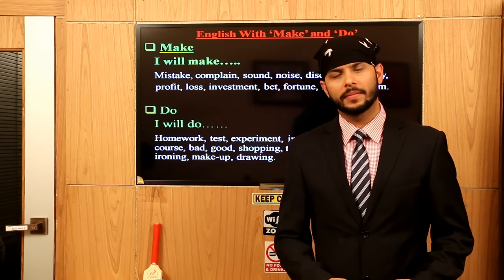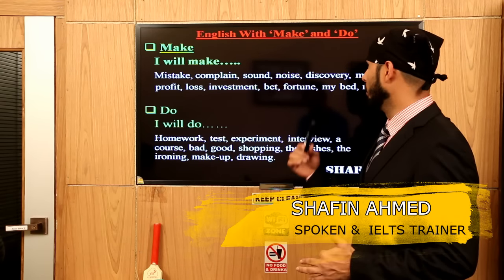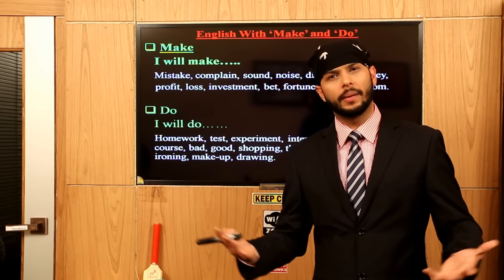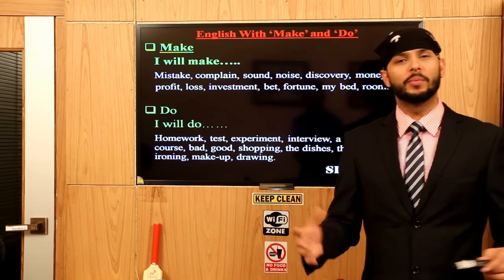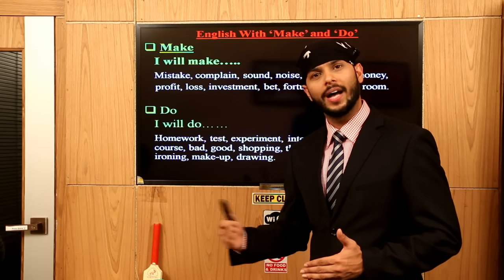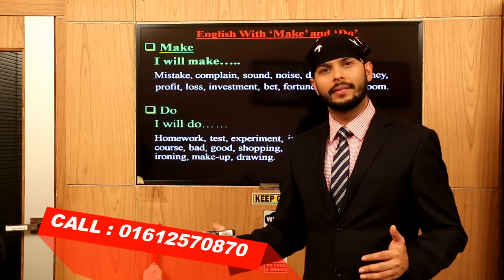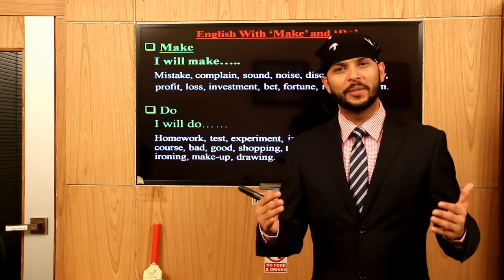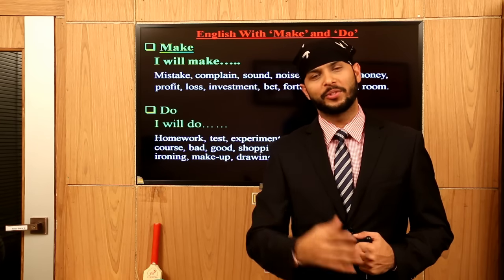Important English Lesson | How To Use 'Make' & 'Do' | Shafin Ahmed | English Lesson 30